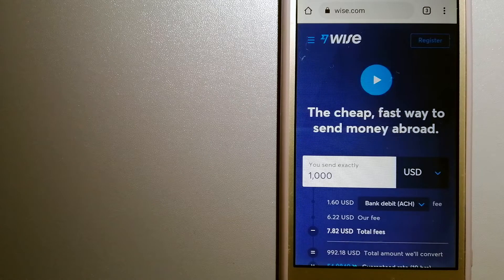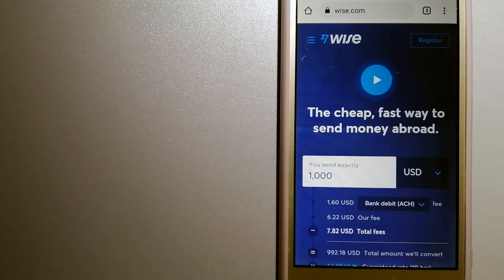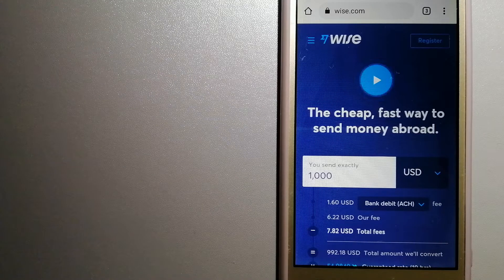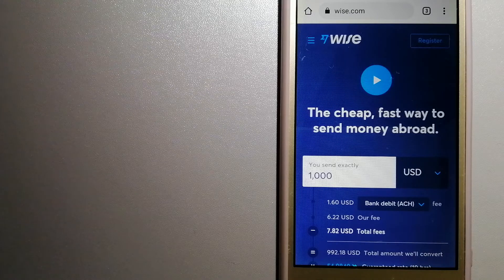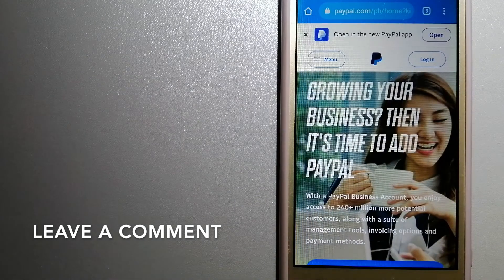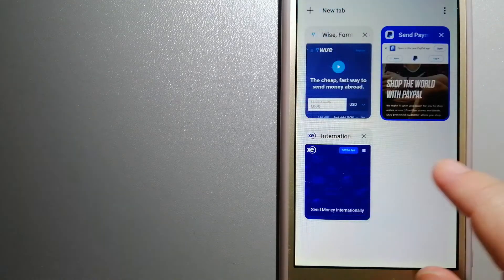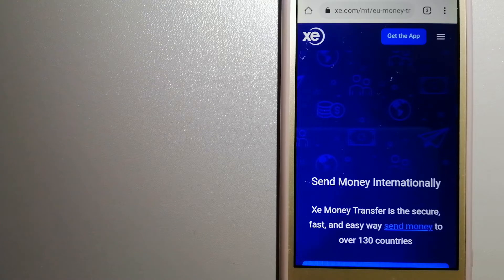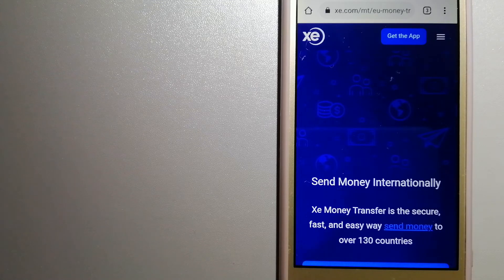🔴 How To Transfer Money Overseas From Ethiopia to El Salvador🔴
El Salvador (/ɛl ˈsælvədɔːr/ (listen); Spanish: [el salβaˈðoɾ] (listen), meaning "The Saviour"), officially the Republic of El Salvador (Spanish: República de El Salvador), is a country in Central America. It is bordered on the northeast by Honduras, on the northwest by Guatemala, and on the south by the Pacific Ocean. El Salvador's capital and largest city is San Salvador. The country's population in 2021 is estimated to be 6.8 million.[5]